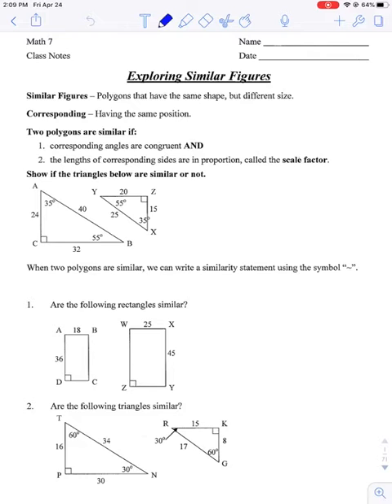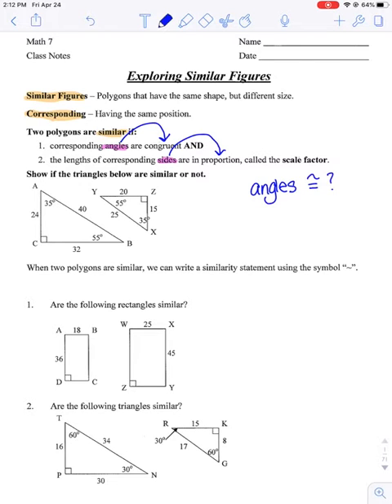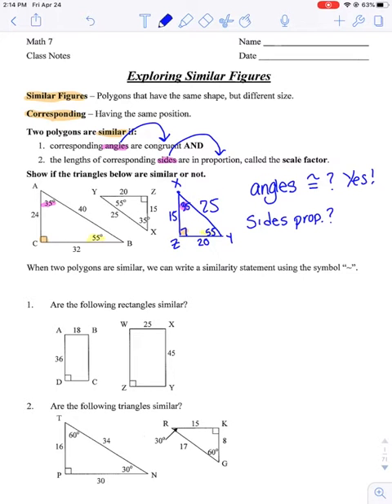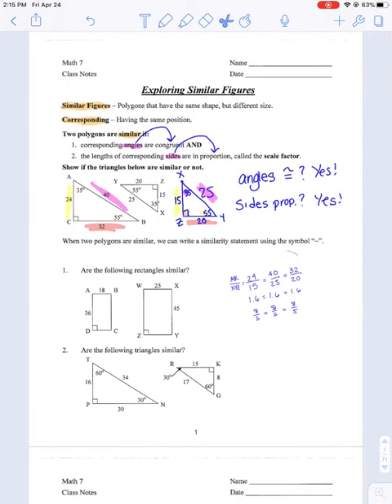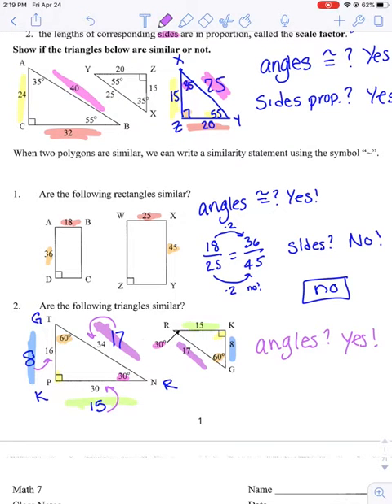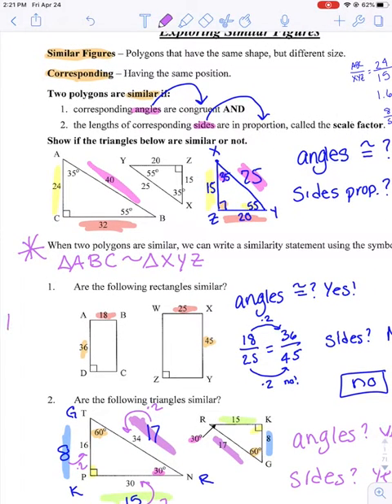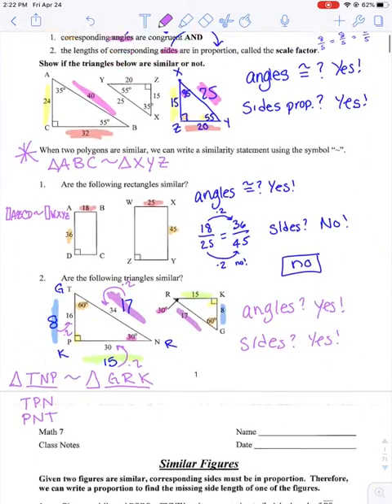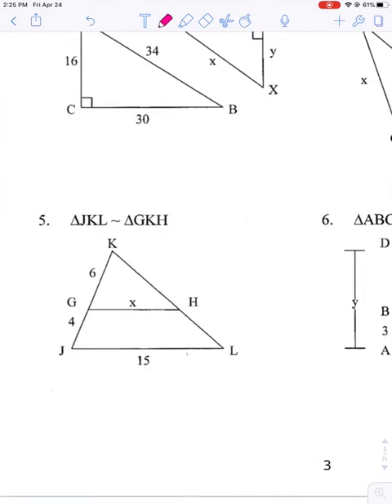Similar Figures Intro